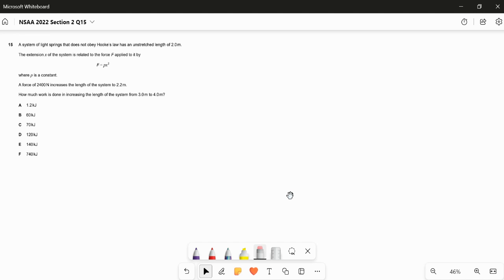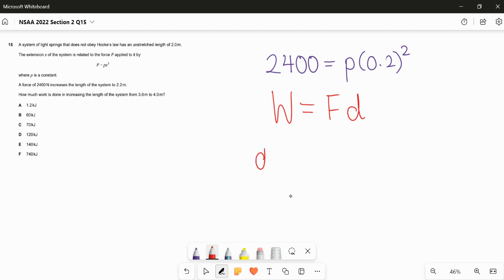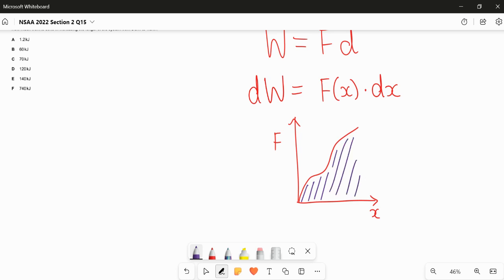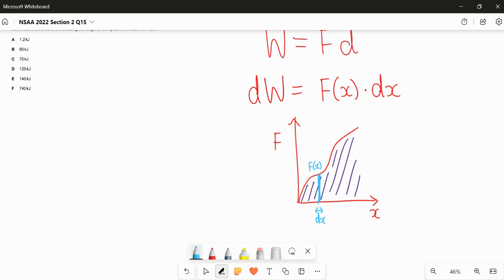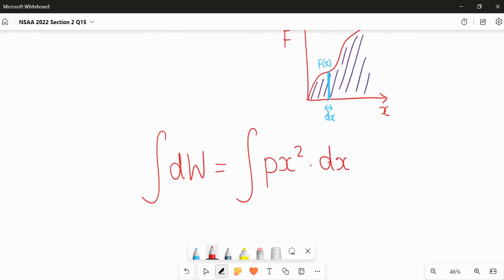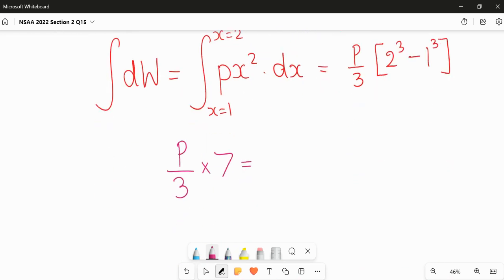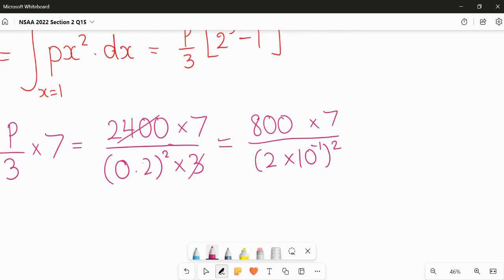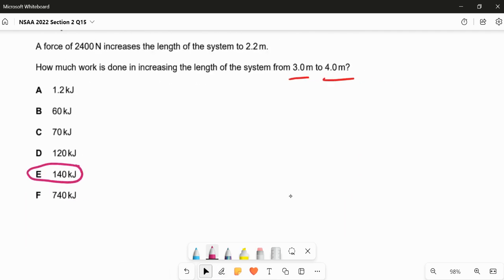NSAA ENGAA 2022 Section 2 Q15 Solution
A tricky question on the work done in extending a spring.